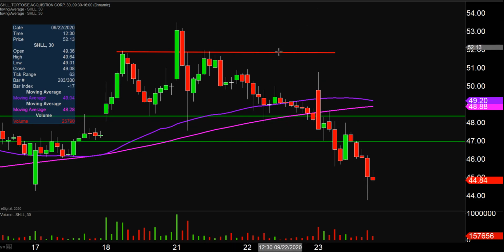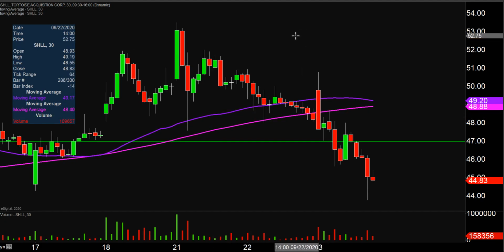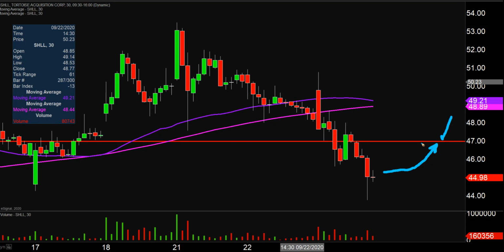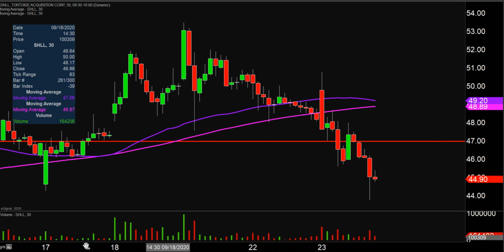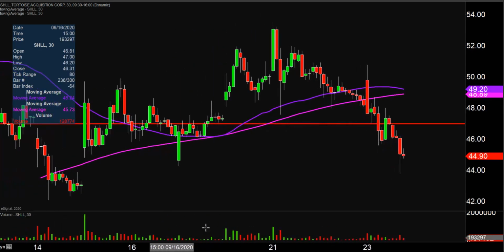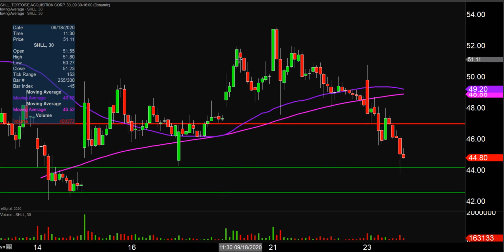Tortoise Acquisition Corp. - SHLL Stock Chart Technical Analysis for 09-23-2020